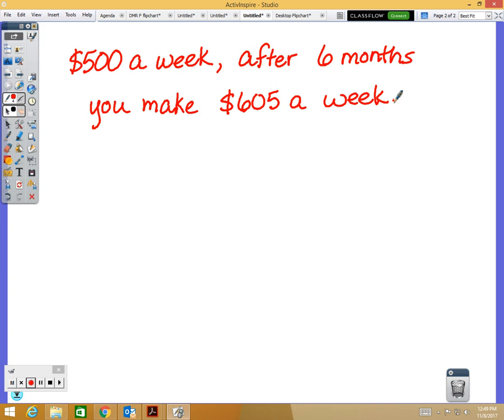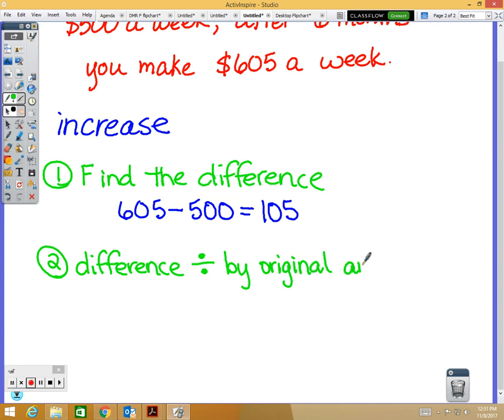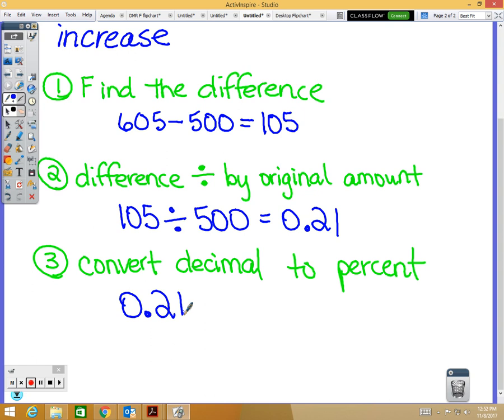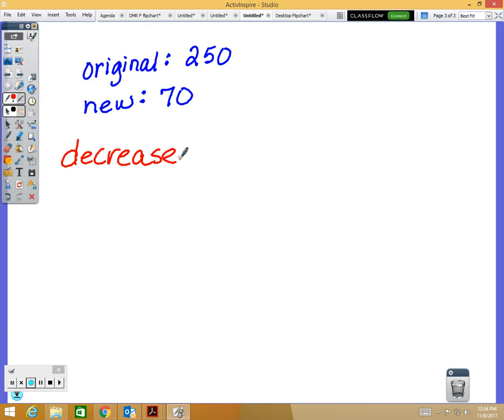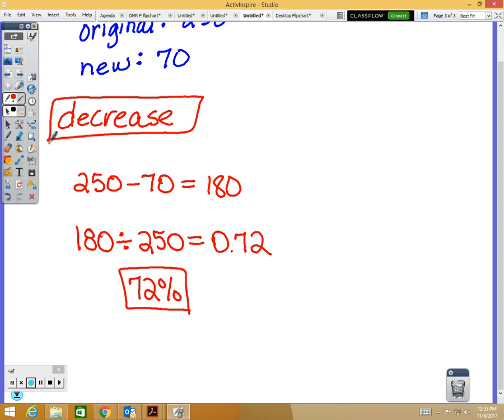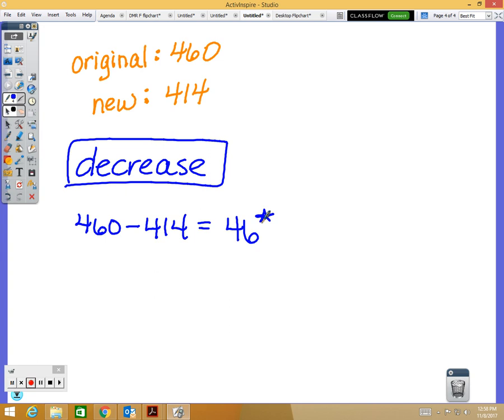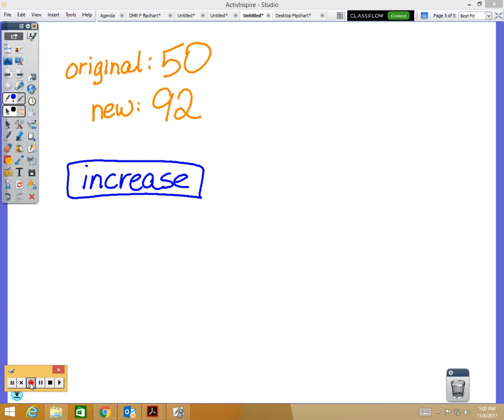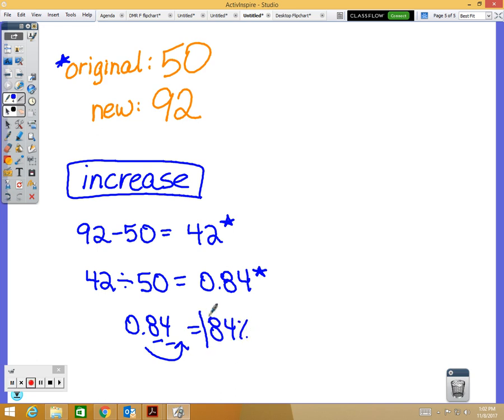Thurs 11 8 17 Period 5 and 6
Finding the Percent of Change (Percent of Increase, Percent of Decrease)